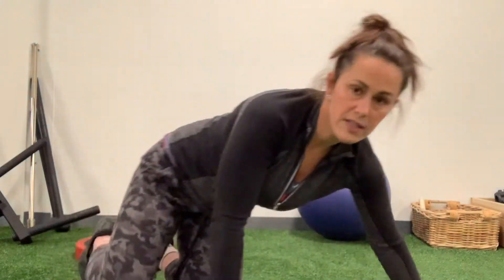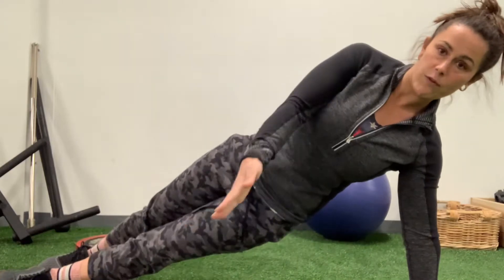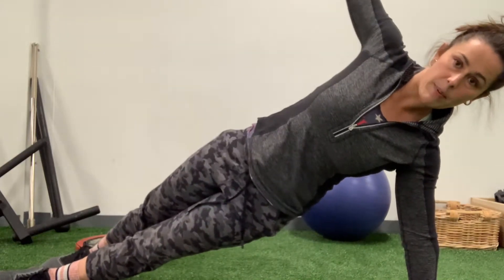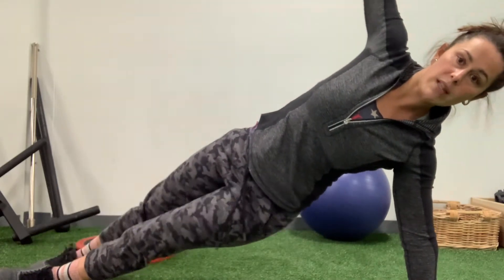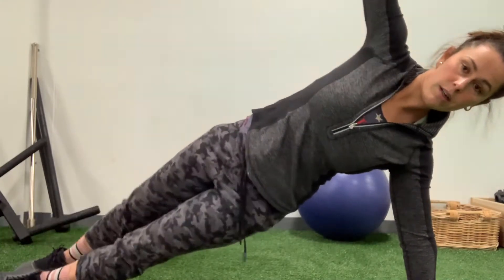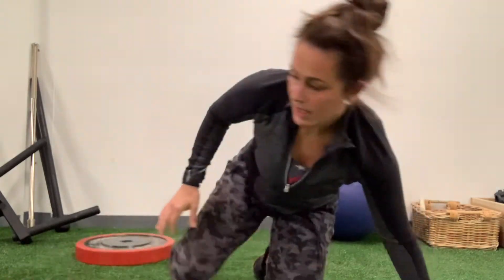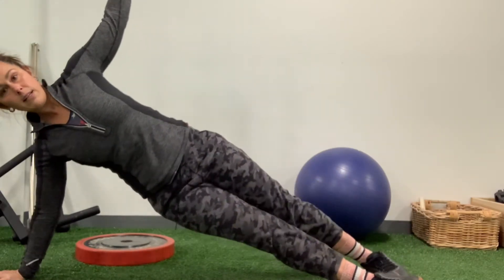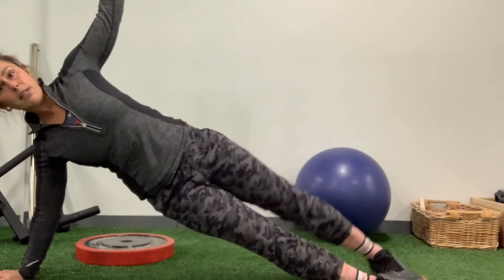Side plank leg lifts